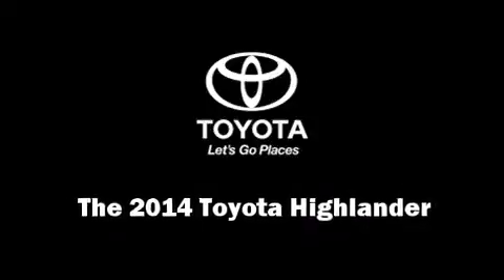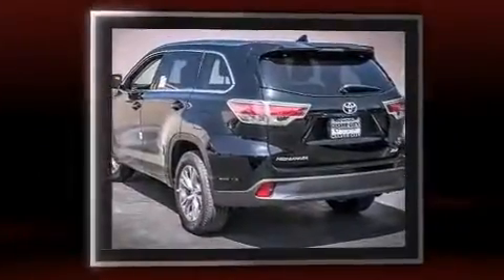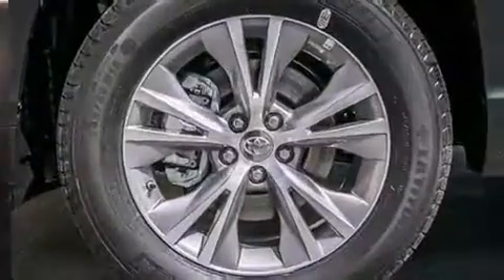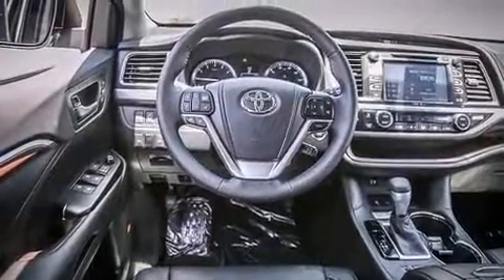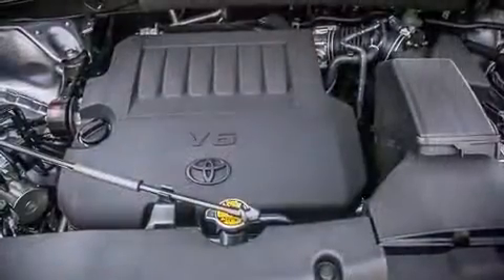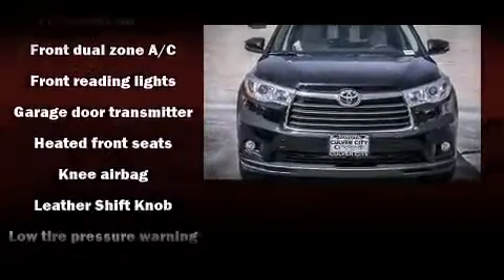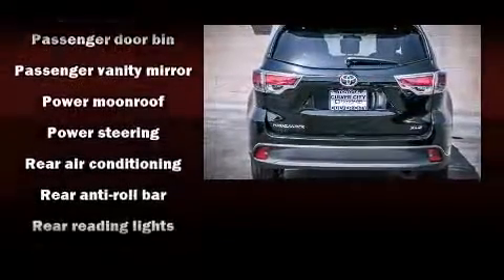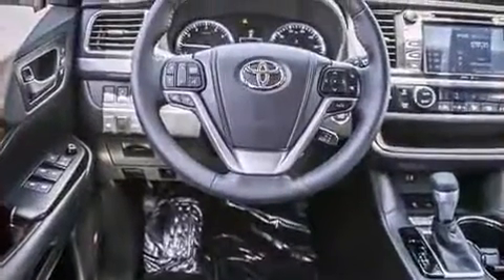2014 Toyota Highlander XLE V6 in Culver City, CA 90232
9077 Washington Blvd.

Discerning drivers will appreciate the 2014 Toyota Highlander. It features an automatic transmission, front-wheel drive, and a 3.5 liter 6 cylinder engine. Top features include remote keyless entry, leather upholstery, a built-in garage door transmitter, tilt steering wheel, heated door mirrors, a power rear cargo door, power windows, and the power moon roof opens up the cabin to the natural environment. Passengers in the third row enjoy seat back reclining functionality, providing an extra level of comfort and convenience. Premium sound drives 6 speakers, providing you and your passengers a sensational audio experience. Toyota also prioritized safety and security by including: dual front impact airbags, head curtain airbags, traction control, brake assist, anti-whiplash front head restraints, a panic alarm, and 4 wheel disc brakes with ABS. For added security, dynamic Stability Control supplements the drivetrain. We pride ourselves in the quality that we offer on all of our vehicles. Stop by our dealership or give us a call for more information.